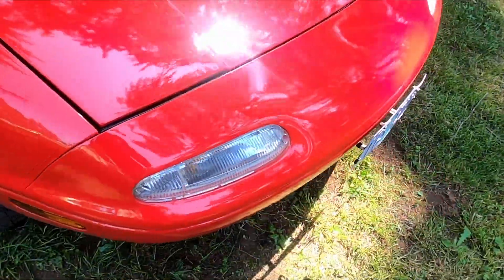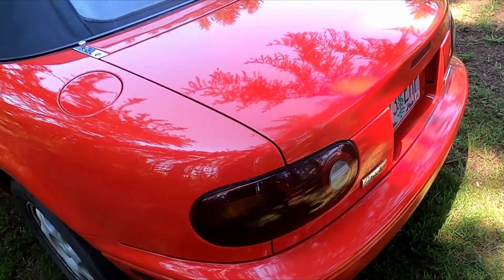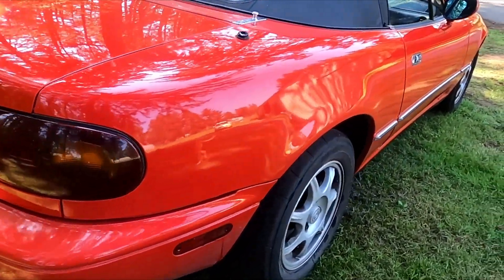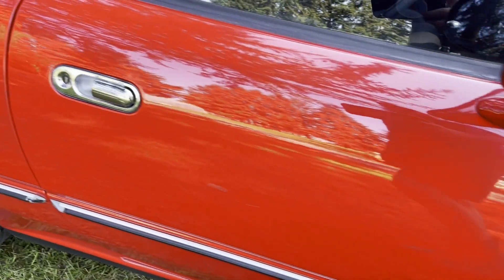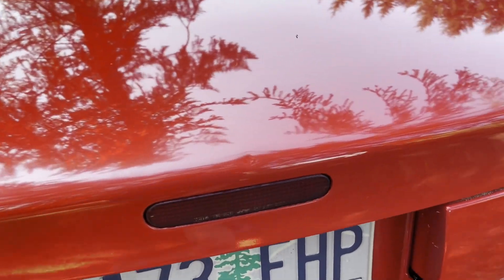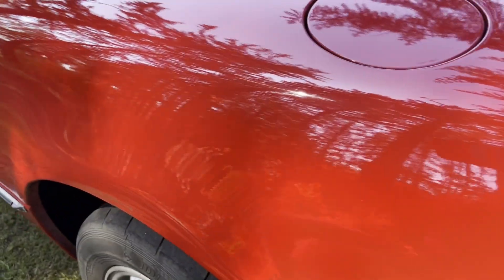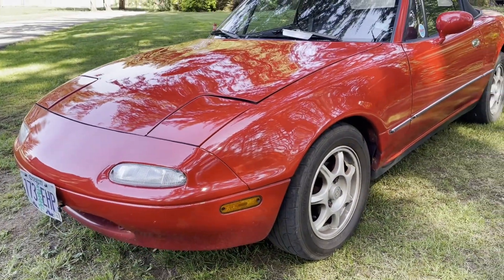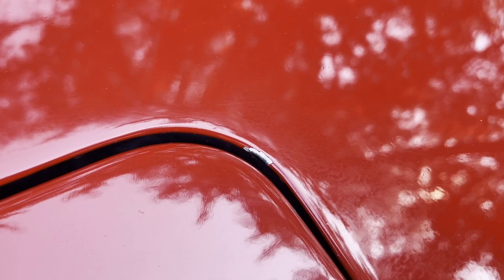$400 Paint Job 3 Years Later, Did It Hold Up?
Remember back when I did the Mother's day Miata Makeover? Well the car is back and I decided to take a quick video to show you how well this Nason Ful-Cryl single stage paint has held up without any maintenance over almost three years!